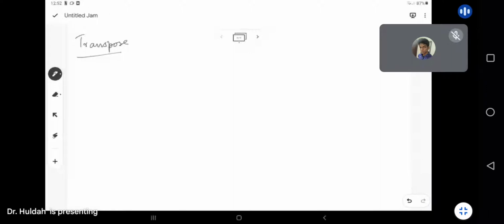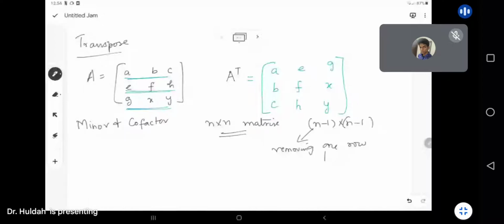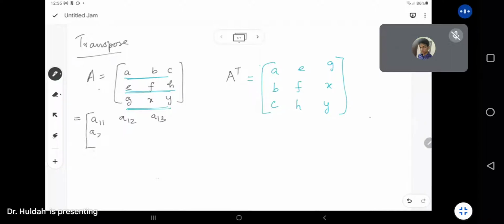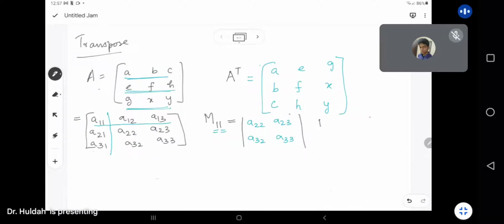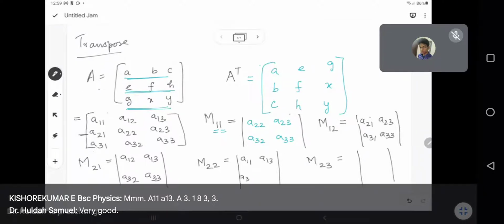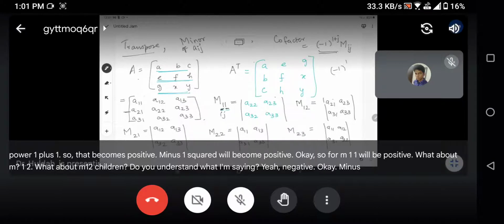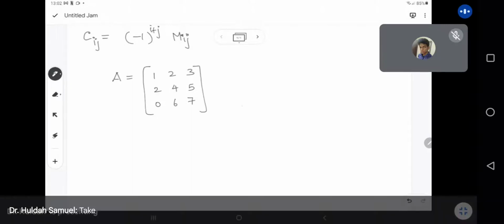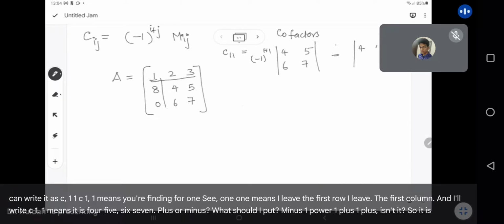MATHS 13 OCT Pt 1